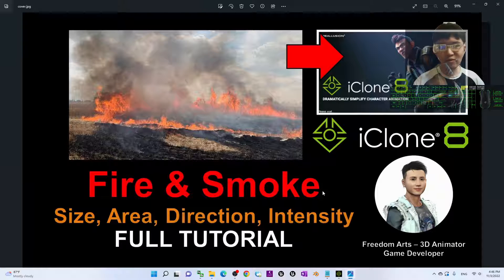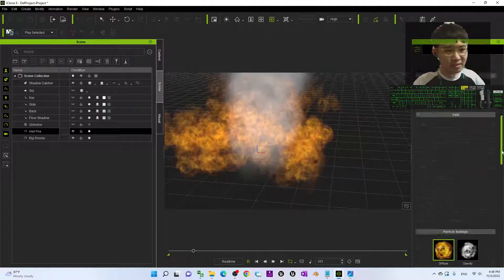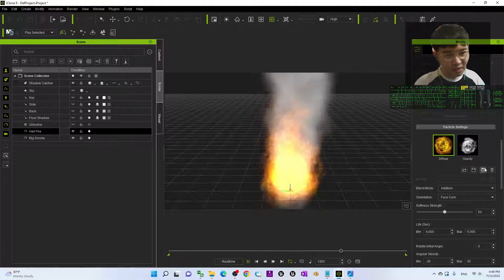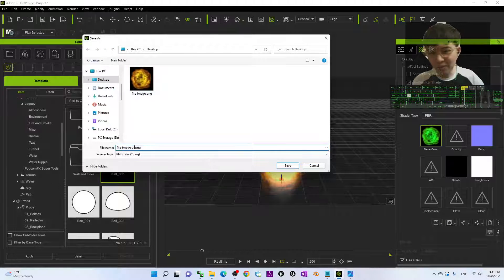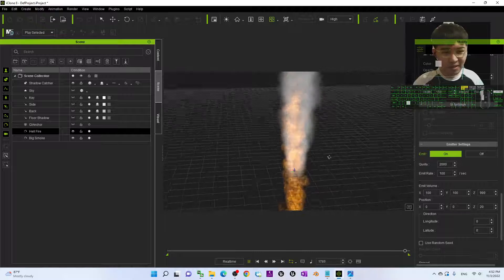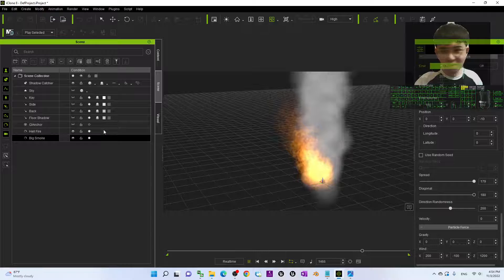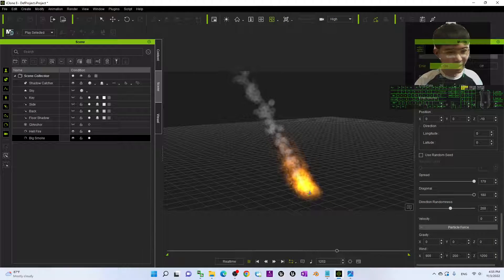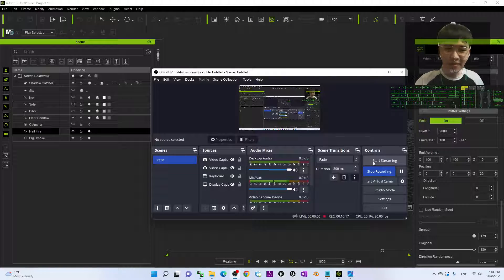iClone 8 Fire & Smoke Animation - Wind Direction + Intensity + Fire Size + Color - Full Tutorial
- Hey guys, how to create FIRE & SMOKE animation in iClone 8, set the fire color, fire and smoke direction, fire and smoke intensity and area size? This is a detail tutorial on the customization of FIRE & SMOKE in iClone 8, to make perfect fire animation in your iClone 8 scene. This is my step-by-step on how to do this! ENJOY! and have fun! Happy animation and game dev! ENJOY!

Get iClone 8 and CC4 Contents

Your friend,
FREEDOM